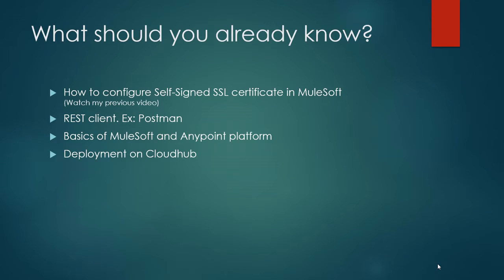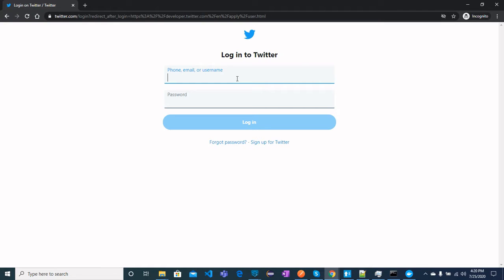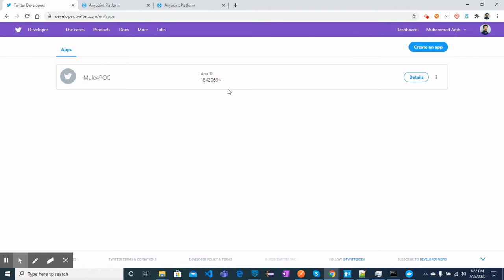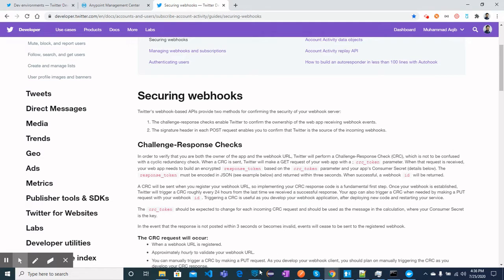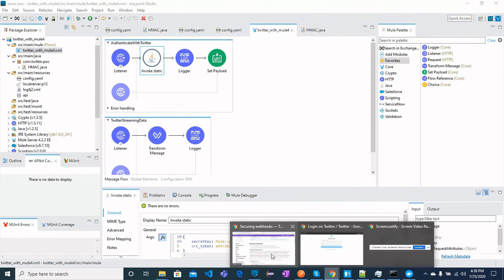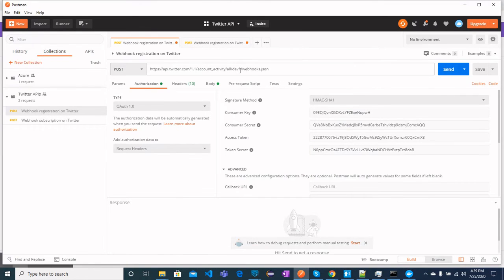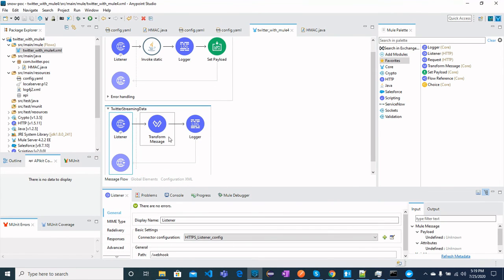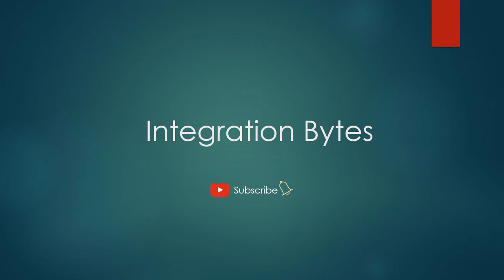MuleSoft integration with twitter || twitter realtime streaming || MuleSoft tutorial || twitter API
This video demonstrates the integration of Twitter with Mule 4. As Mule 4 currently doesn't have a twitter connector, this video will help in achieving the integration scenarios.

0:38